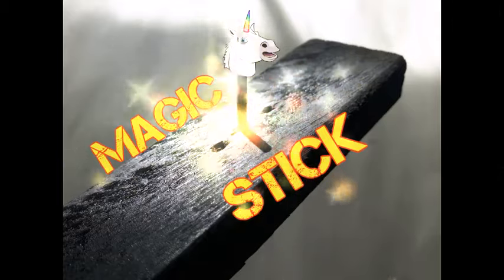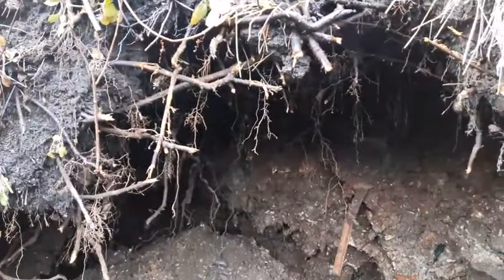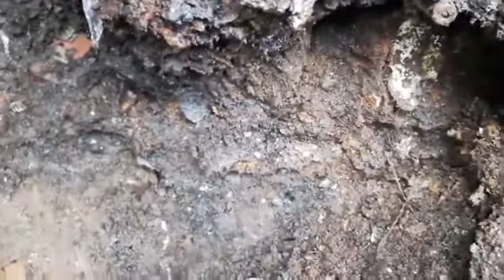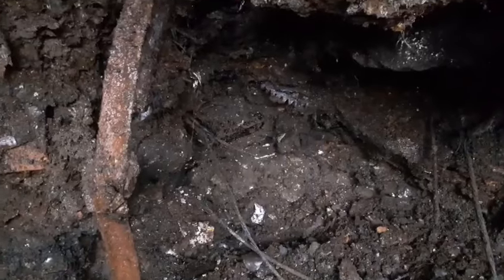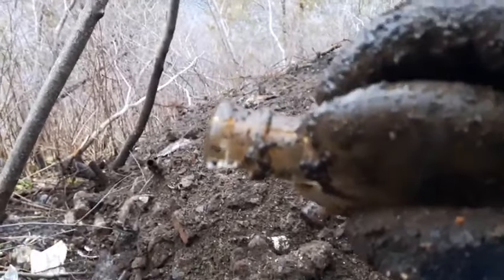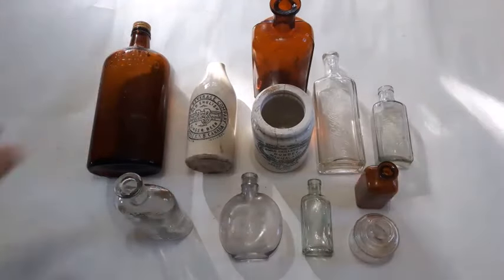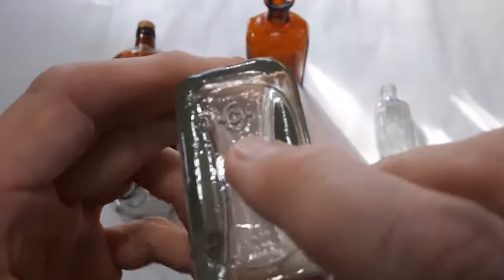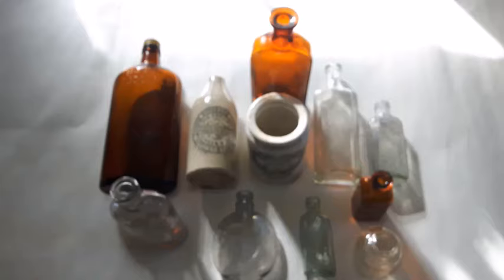Digging Stoneware & Antique Bottles P&B Ginger Beer, Picnic Flask, James Keiller Marmalade ©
Adventure & Archaeology...   Digging for antique bottles. ENJOY !! ~ TBD